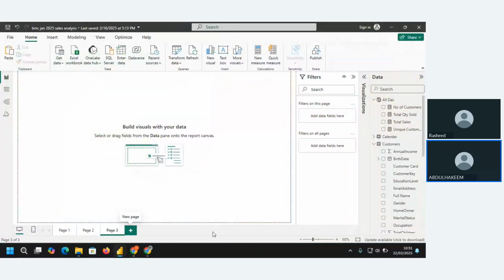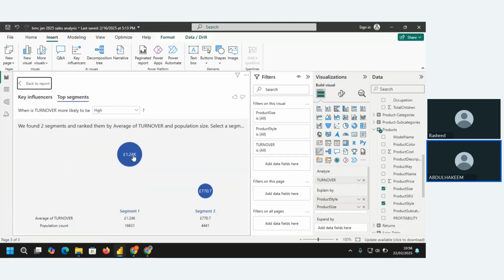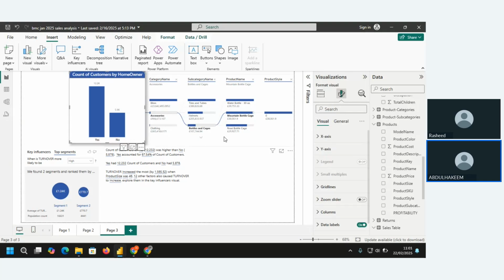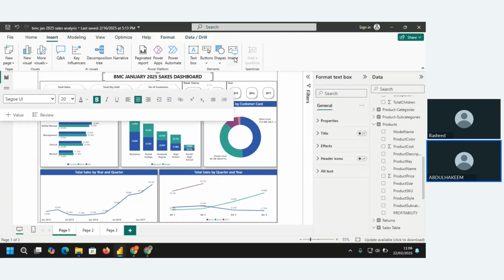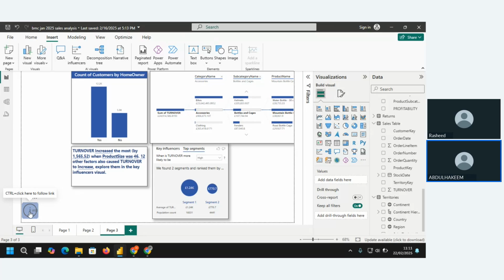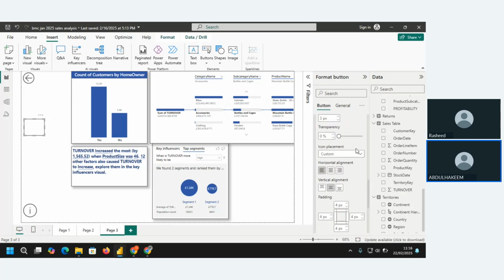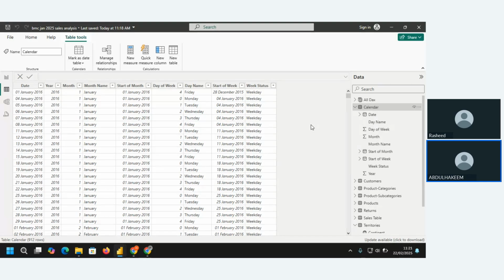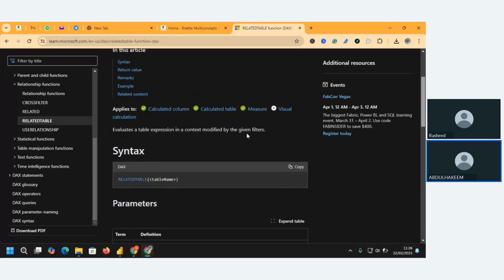Power BI Advanced Reporting – Q&A, Key Influencers, DAX & Interactive Design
Welcome to this practical tutorial from BMC Tutors as part of our data analysis series on Power BI! 🚀 This session takes you beyond the basics and dives into advanced reporting features, interactive elements, and essential DAX functions. Whether you're building dashboards for stakeholders or exploring data insights, these tools will elevate your Power BI game!

In this video, you'll learn:
✅ Advanced Reporting Features:

Q&A Visual – Use natural language queries to instantly generate visuals (e.g., analyzing data by "home owner").

Key Influencers – Identify factors that influence specific outcomes (like sales increases or decreases) and segment data based on these influences.

Decomposition Tree – Perform hierarchical "drill-down" analysis to break down totals (like sales) by categories, sub-categories, and product names.

Smart Narrative – Automatically generate text summaries that explain insights to your report viewers.

Get More Visuals – Import custom visuals from the marketplace to expand your reporting capabilities.

✅ Interactivity and Design:

Buttons and Navigation – Use built-in button shapes for navigation links, back buttons, and URL redirects. Learn to format buttons with custom colors and hover effects for a polished user experience.

Images and Shapes – Insert logos, icons, and shapes to enhance the visual design and layout of your dashboard.

✅ DAX Functions:

RELATED Function – Pull data from one table into another based on existing relationships (like a lookup/match in Excel). See a demo of pulling product costs into a sales table.

RELATEDTABLE – Evaluate expressions across related tables for more advanced calculations.

Timestamps included – jump to any section you need!

Follow us for more updates and training opportunities!